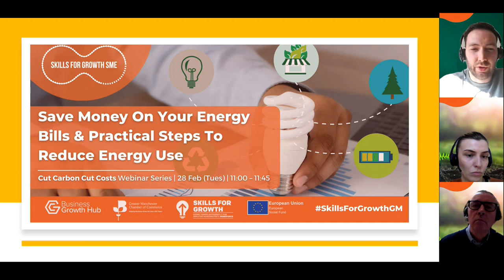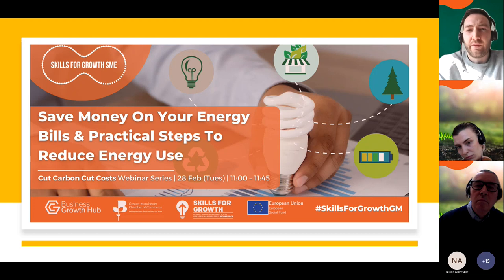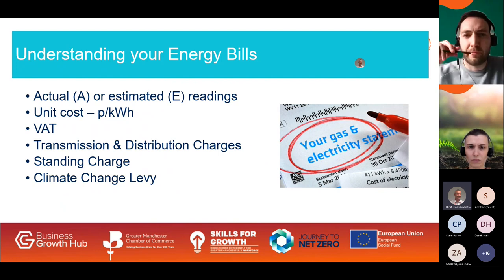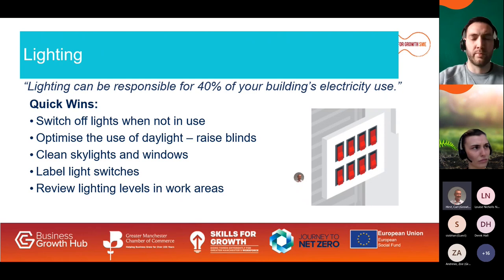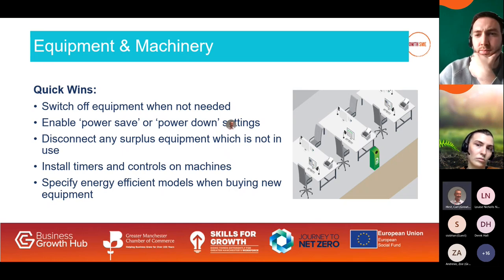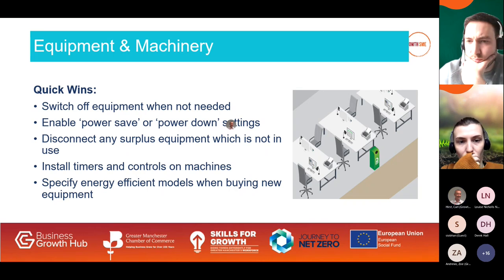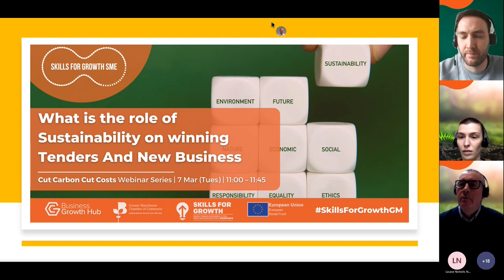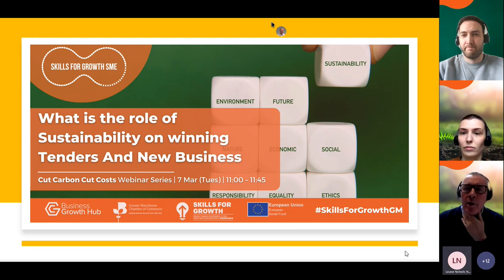CCCC Webinar 2 Save Money on your Energy Bills and Practical Steps to Reduce Energy Use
Did you know, reducing your energy consumption doesn’t need to be complicated?

Skills for Growth SME Support has launched a NEW webinar series, CUT CARBON CUT COSTS, whereby industry professionals within the sustainability space, will provide easy to digest market intel and recommendations for you and your business.

During this webinar session, our experts guide participants to 'Save Money on your Energy Bills and Practical Steps to Reduce Energy Use'

Recorded on Tuesday 28th February, this session will help you to better understand what climate changes means for you and your business. Key learnings include:
• Understand energy bills and potential savings
• Quick tips to reduce energy use and costs
• Benefits of electric vehicles and incentives available

Hosted by Tom Pickford, Partnership and Integration Manager, Skills for Growth SME Support our key speakers are:
Carl Hirst - Sustainability & Net Zero Advisor, The Growth Company
Bex Bowcock - Sustainability & Net Zero Advisor, The Growth Company